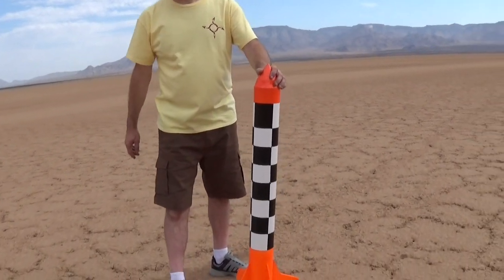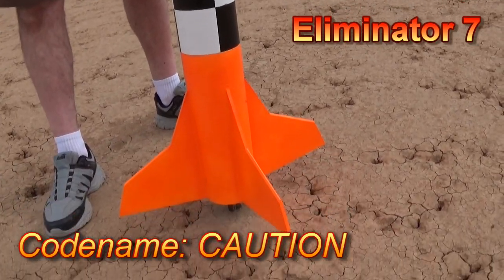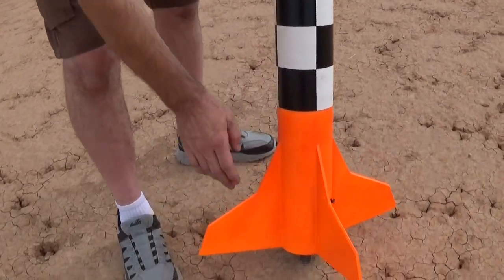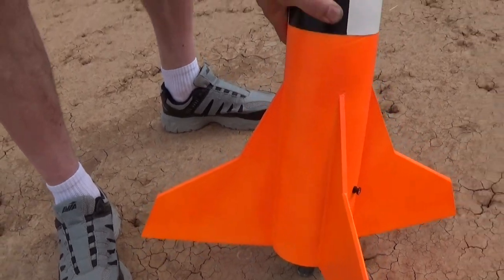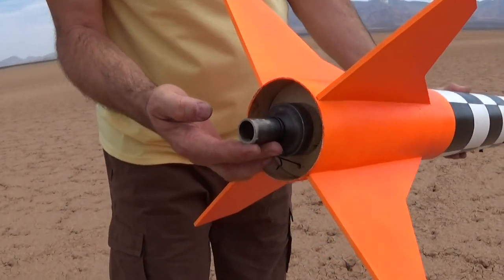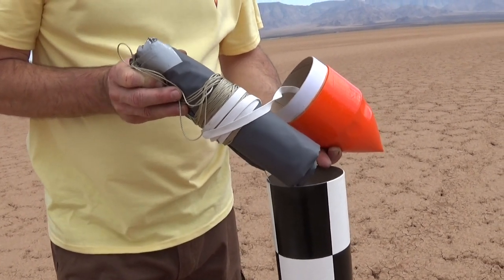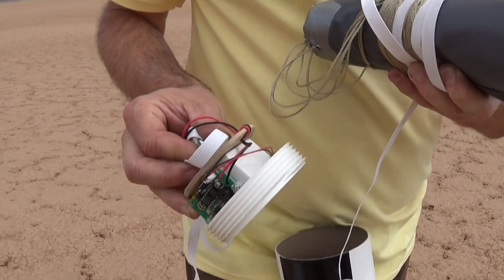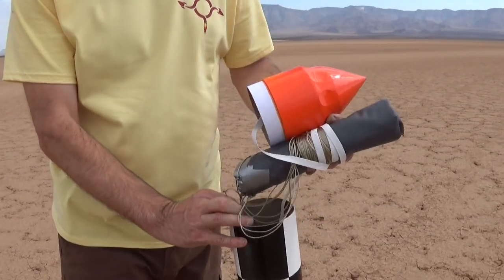Completely successful launch & recovery of the Eliminator 7 model rocket.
WE FINALLY DID IT !
Amazing launch and safe recovery of the Eliminator 7 homemade model rocket. This was also the third successful flight for our all-metal RoboMonkey flexi-fuel sugar motor.
DIY homemade model rocket launch with flexi-fuel sugar motor.